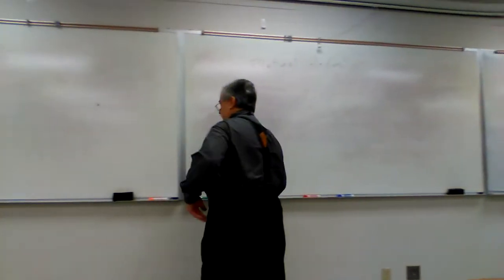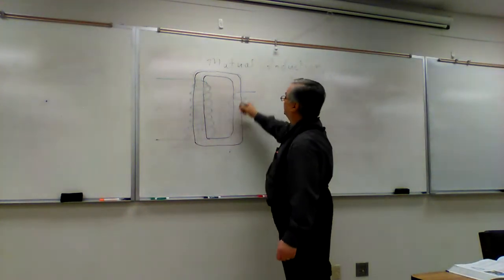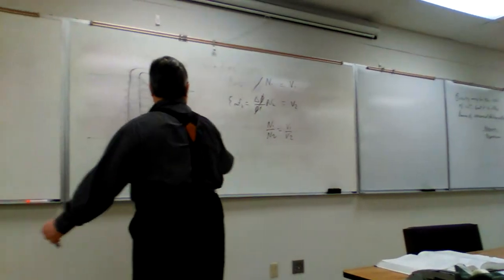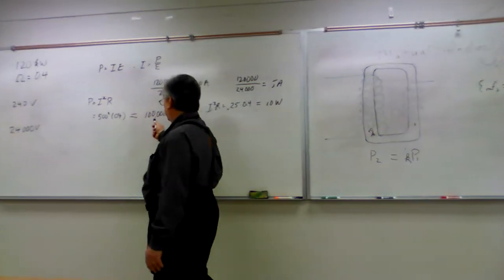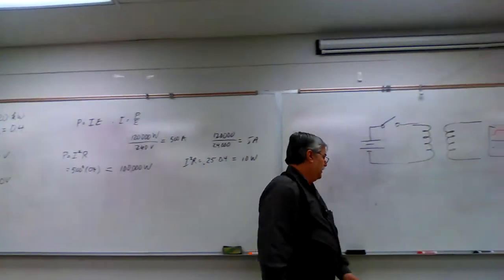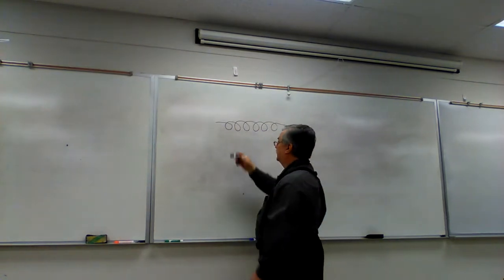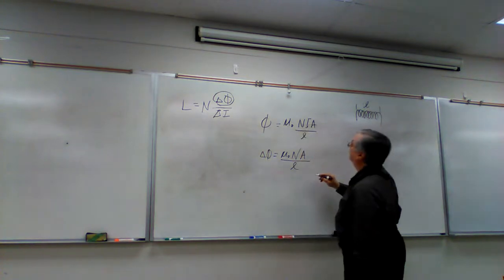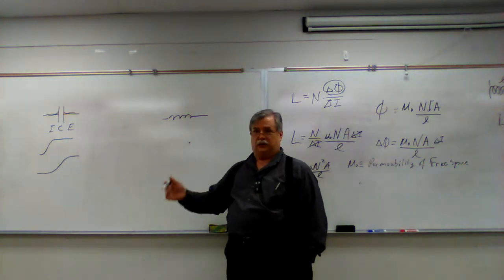PHYS 1214 General Physics II Chapter 21 7 and 21 10